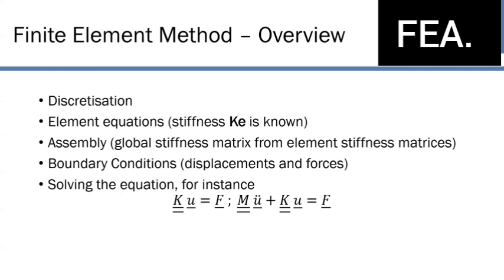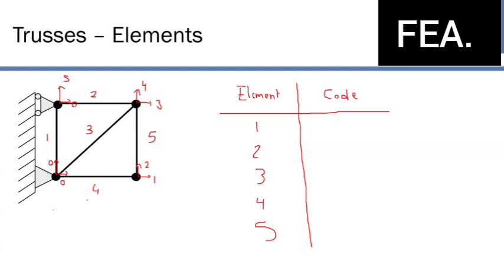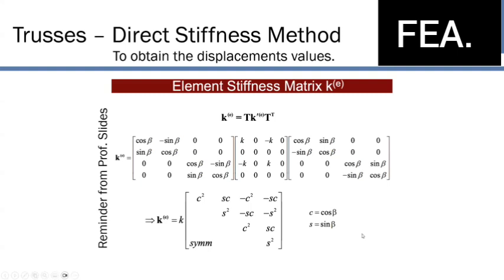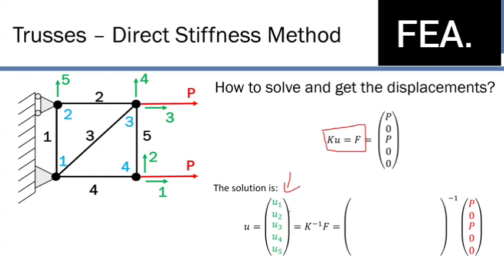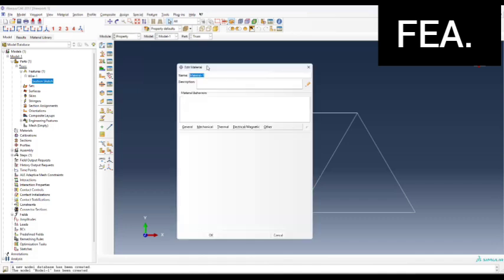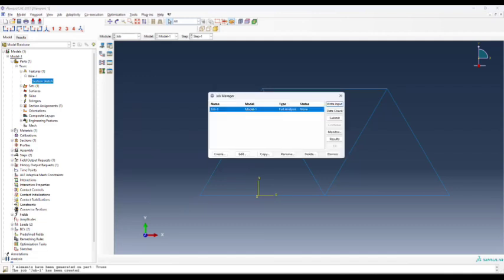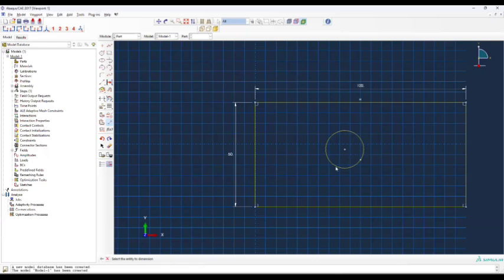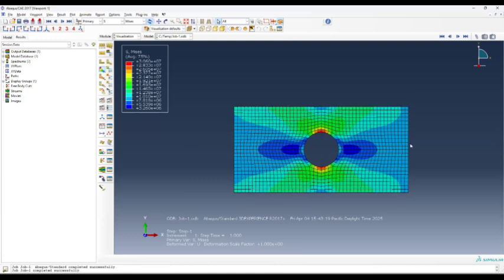Finite Elements Discussions: Trusses Theory and Software Modeling with Marwan Fayed